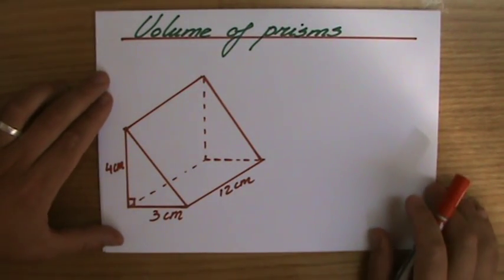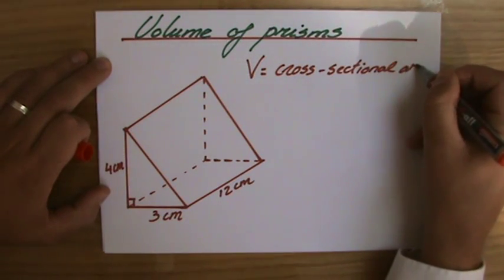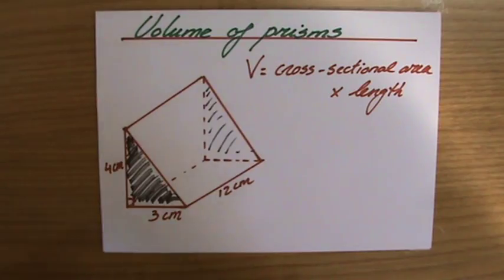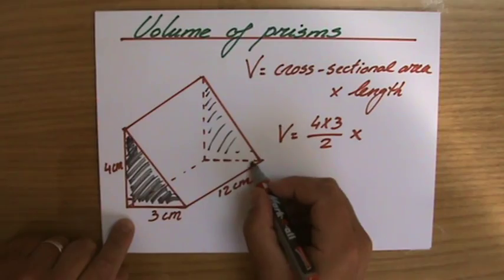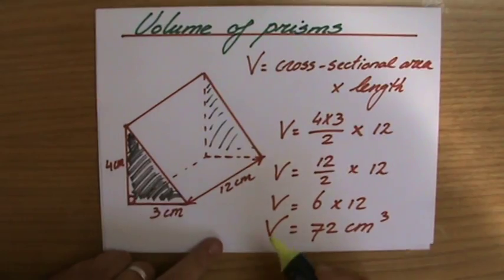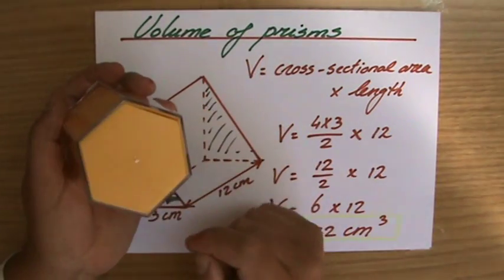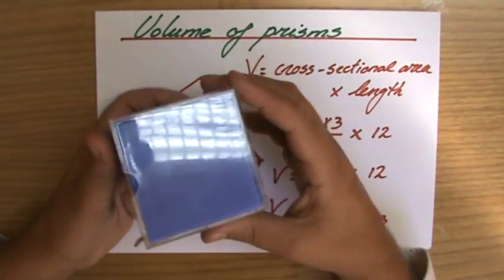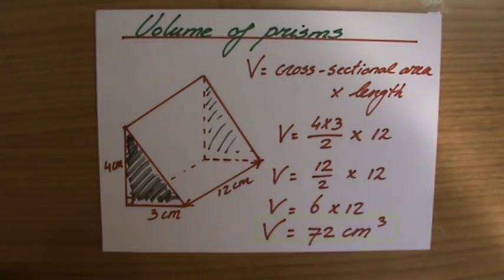How to calculate the Volume of a Prism 1 - Maths Help - ExplainingMaths.com IGCSE and GCSE maths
Learn how to find the Volume of a Prism. This maths video will explain this IGCSE and GCSE mathematical topic to you by providing example questions.  You can use these maths activities for your math revision to do better on your IGCSE GCSE exam paper.  Check for more FREE math activities, questions and resources.